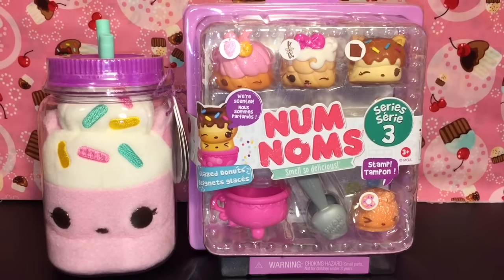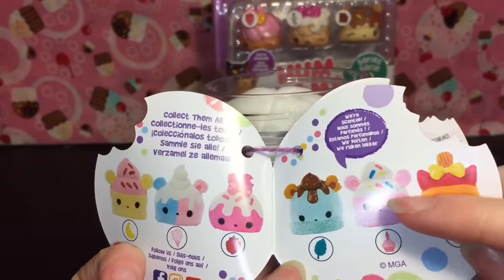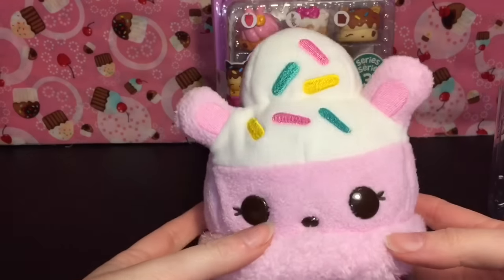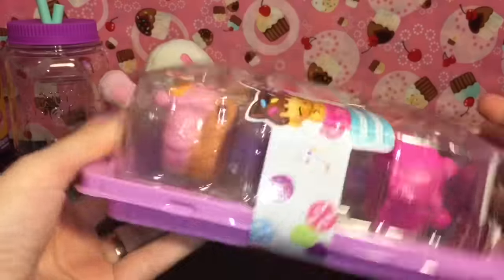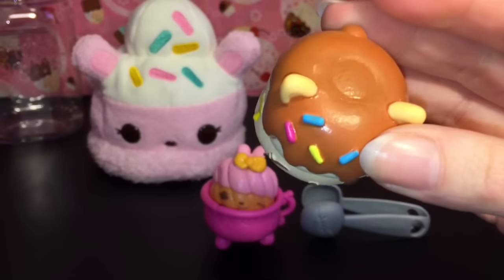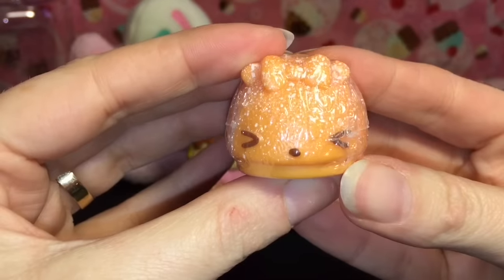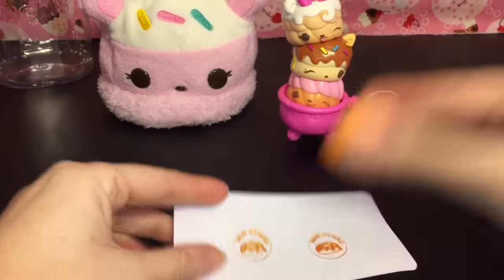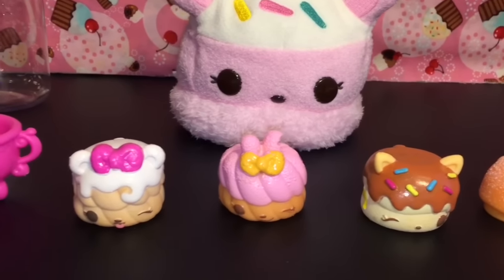Num Noms Glazed Donuts 4-pack & Plush Unboxing & Review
Today I'm opening a variety of Num Noms blind bags and collectibles.